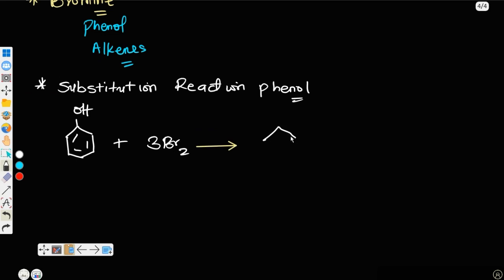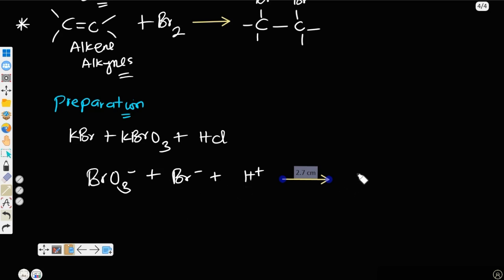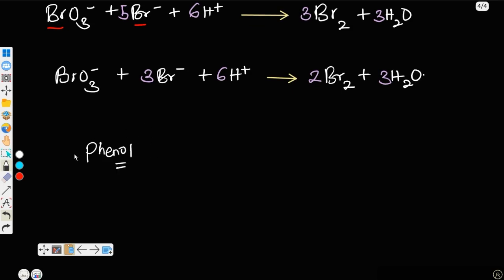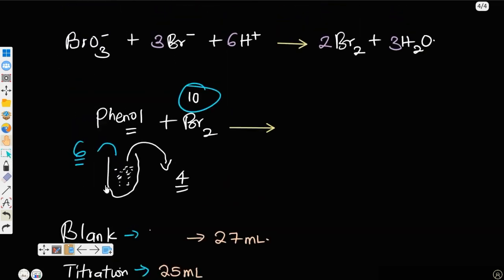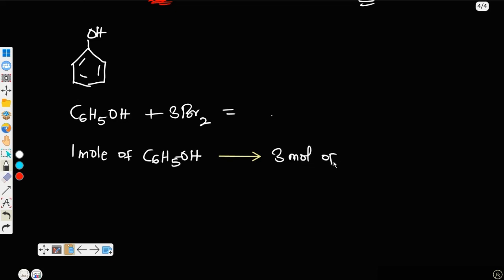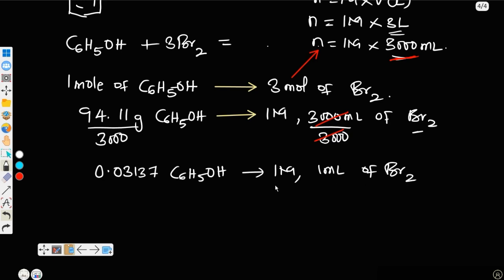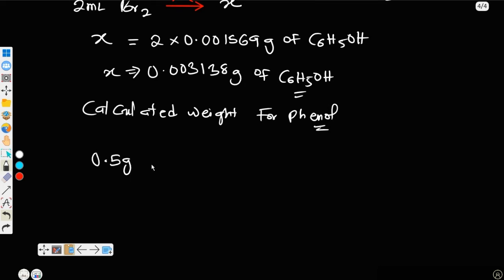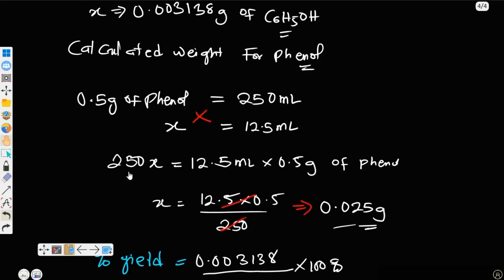PCH 423 PRACTICAL 6